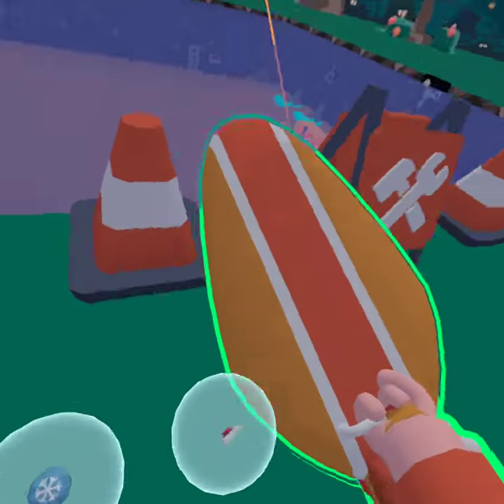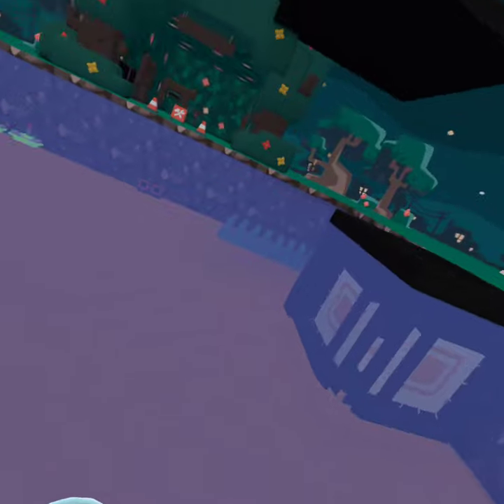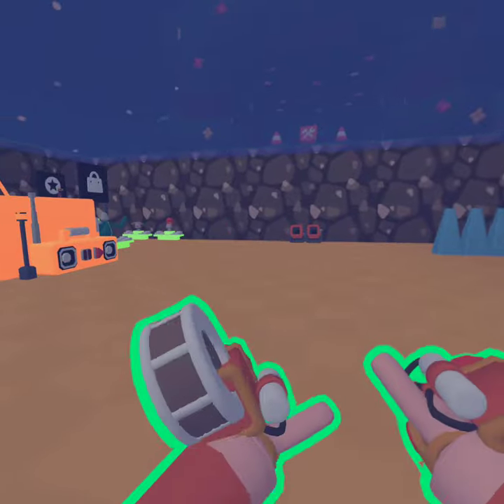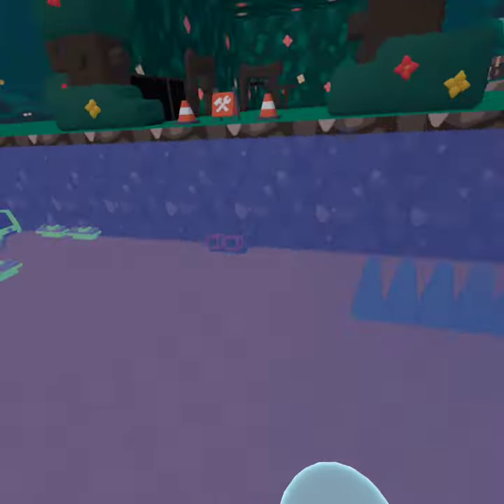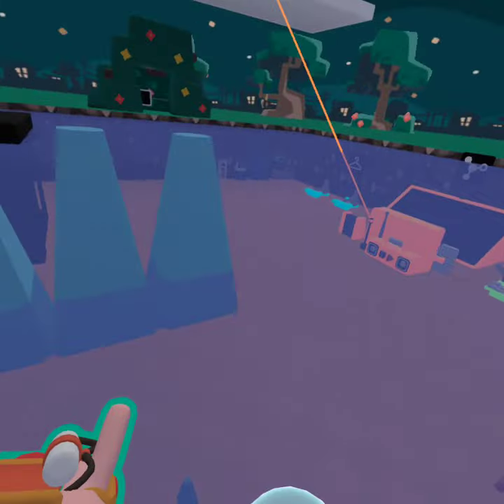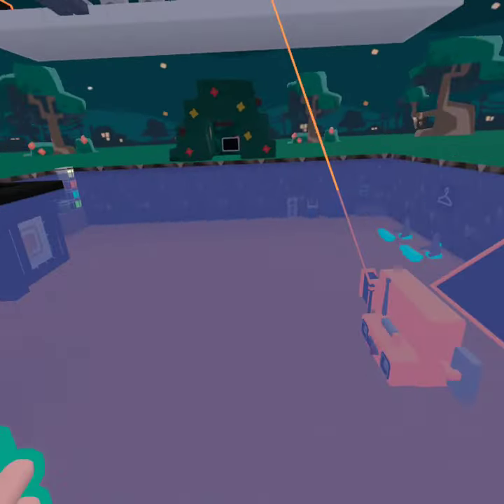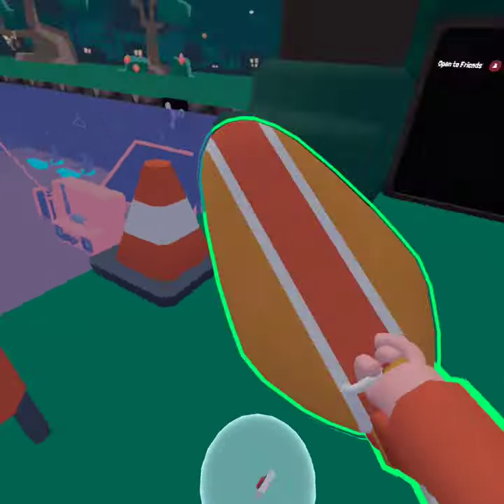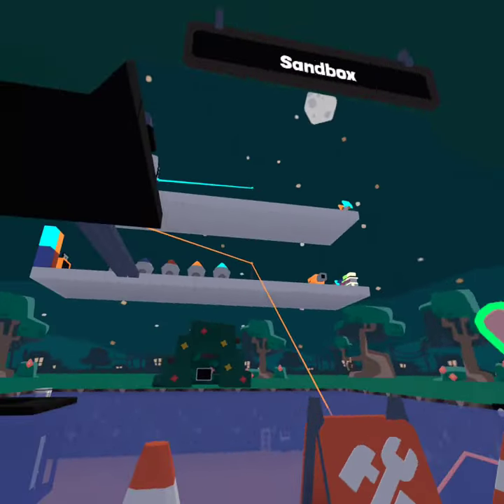New Surfboard 🏄 in Yeeps